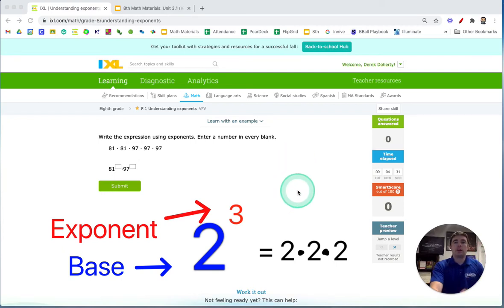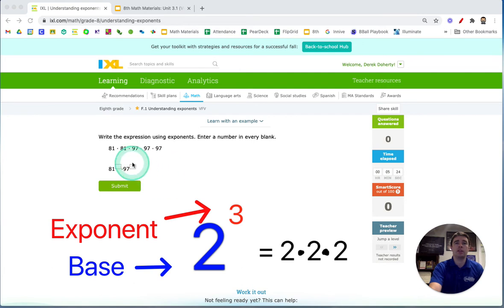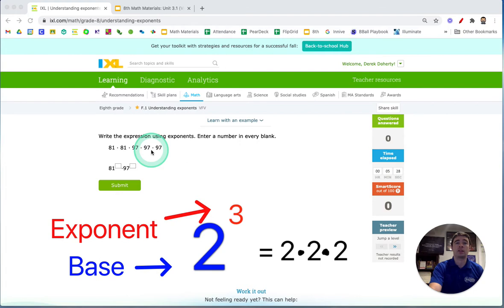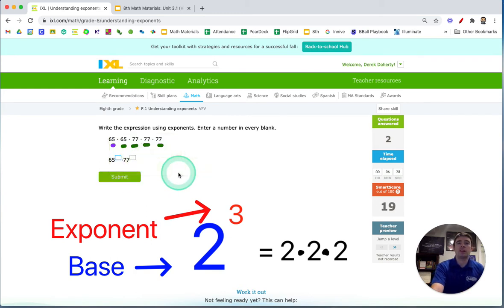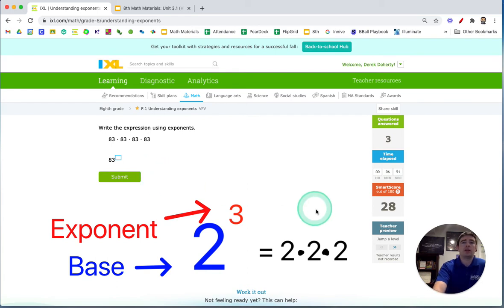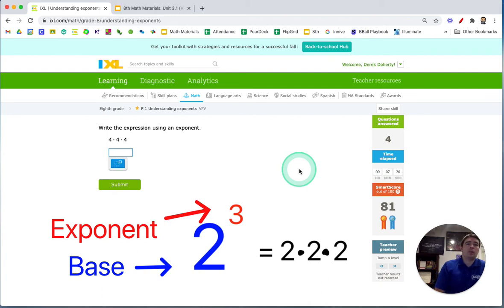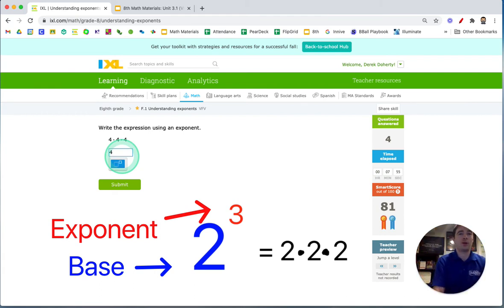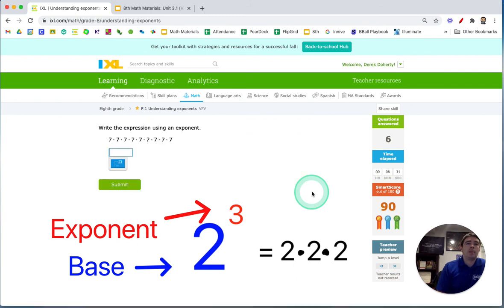F.1: Understanding Exponents (IXL 8th Math)